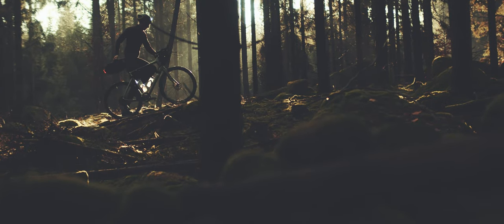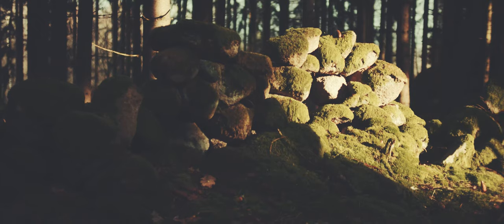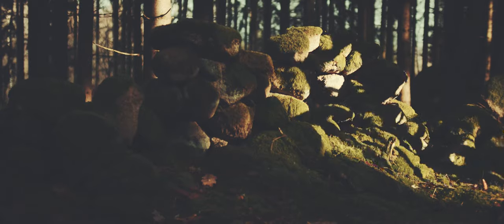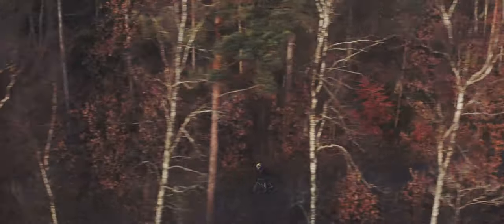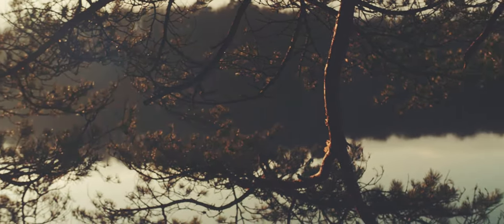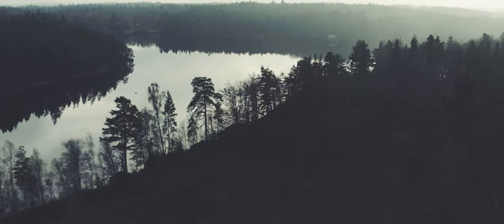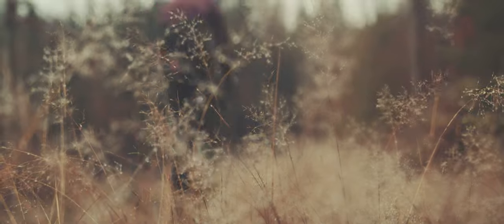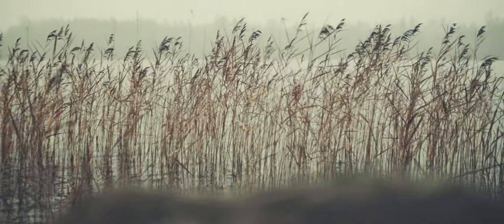The Silence Calls (2020)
"The Silence Calls"
A cycling poem by Jakob Carlsen and Christian Orry

There is an unknown treasure
I need to find
The silence calls
A mystery is left behind

I will be riding
Riding steady down the line
It’s not lonely
I’m losing every sense of time

The roads are endless
I cherish the sounds
Easy, subtle and feverish
A distant roar from hounds.

Come on. Let’s go.
Come on. Let’s ride.
The crusty sound of gravel
I can feel adventure is nigh.

I sense a call of the wild
as winds come sweeping
The rain feels friendly
As storm comes creeping

I see a shallow light
Hovering over the moss
Off the bike, off I go
There is a stream I need to cross

When darkness falls
The pace turns low
I surrender. Awake and dreaming
On hidden trails I go